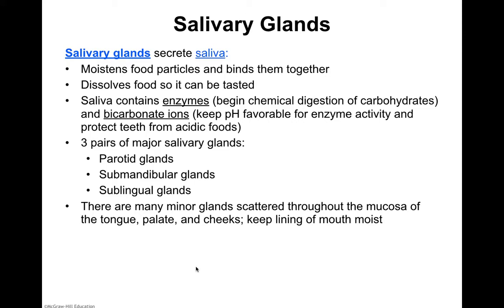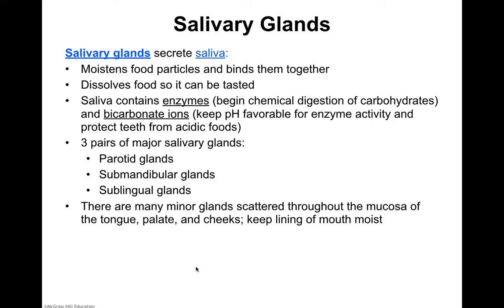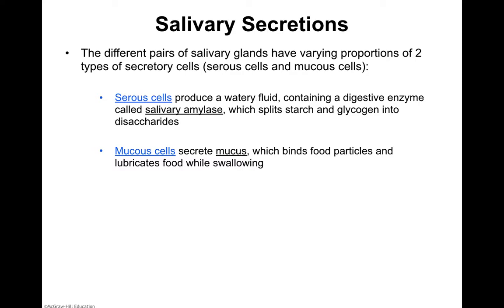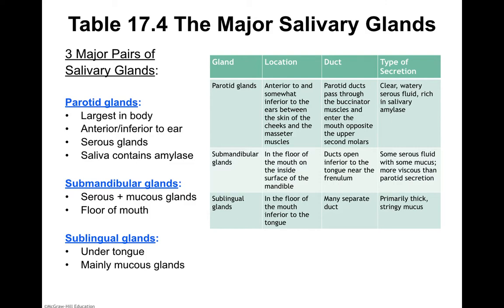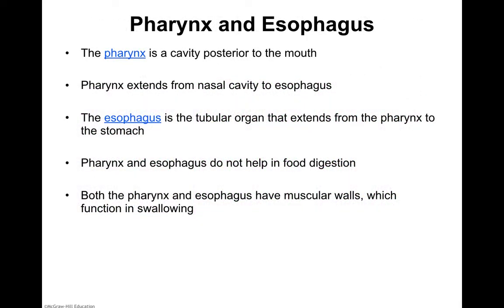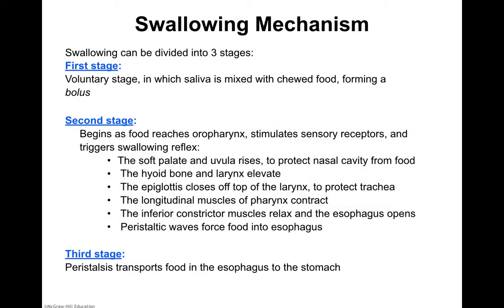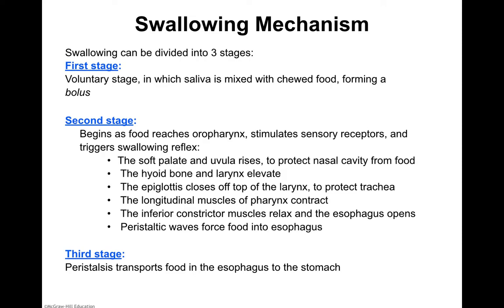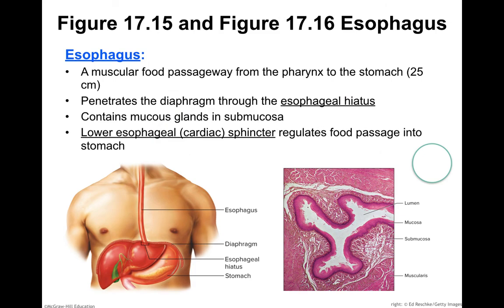Chapter 17 Sections 3 and 4